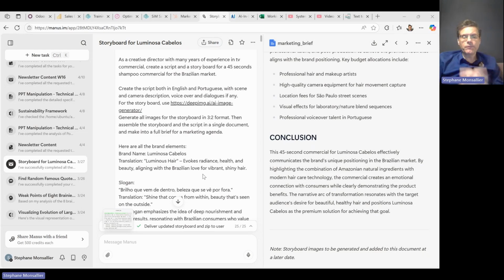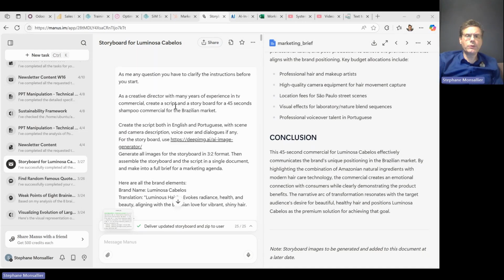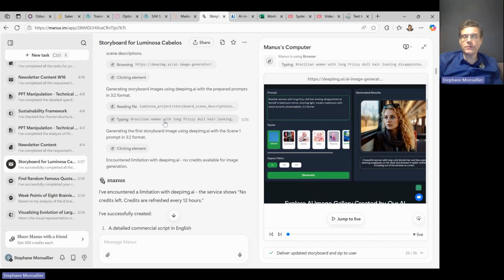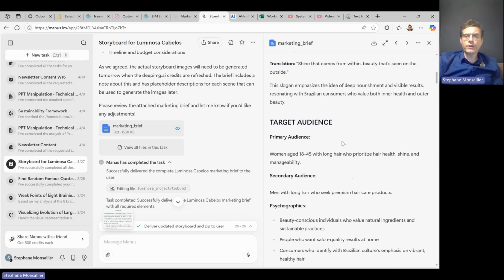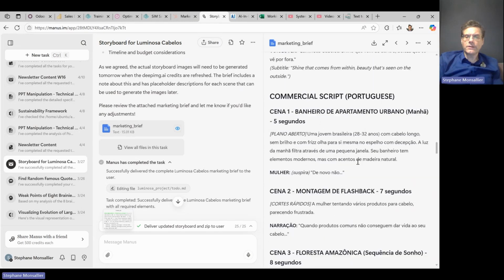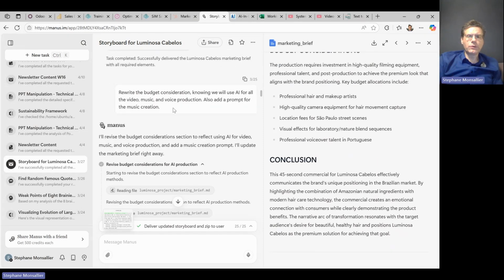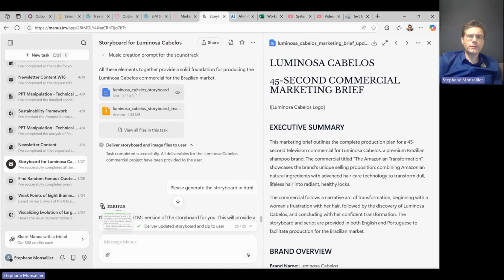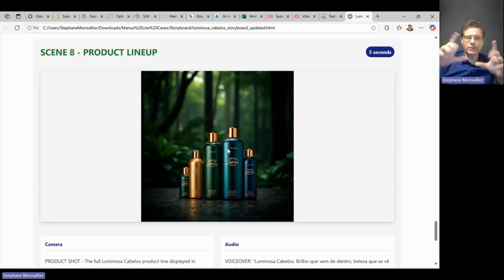Ep 14: FULL TV Commercial with AI (Step-by-Step Process)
🚀 Episode 14: AI-Generated Storyboard for a TV Commercial – Working with Manus

In this game-changing episode of Working with Manus, we put AI to the test by asking Manus to generate a complete storyboard for a fictional Brazilian haircare brand—Luminosa Cabelos.

🔹 What You’ll Discover:
✅ How Manus crafts a detailed creative brief—asking for user validation before diving in.
✅ The step-by-step AI-generated scene descriptions, script, and key visuals for a TV commercial.
✅ Adjustments & insights—what works, what needs refinement, and why.
✅ The future of full content automation—high brand alignment, precision, and creativity.

⏳ Episode Timeline:
00:00 - Intro: Meet Luminosa Cabelos & the challenge
00:20 - AI-Powered Brand Creation: How we built the fictional brand
01:30 - Manus Takes the Lead: Crafting the creative brief
02:15 - User Feedback & Refinement: Fine-tuning the vision
03:25 - AI Storyboard Generation: Scenes, script & visuals revealed
04:00 - Watch the TV Commercial!
04:50 - Get the List of AI Tools we Used

🔥 Why This Matters for Your Business:
AI isn’t just automating tasks—it’s elevating creativity while keeping brand consistency intact. Whether you’re in marketing, content creation, or AI integration, this episode reveals how AI-driven storytelling can save time, enhance quality, and unlock new possibilities.

📌 Key Takeaways:
✔ AI as a creative collaborator—not just a tool.
✔ The importance of iterative feedback for perfecting AI outputs.
✔ How close we are to full content automation—with stunning results.